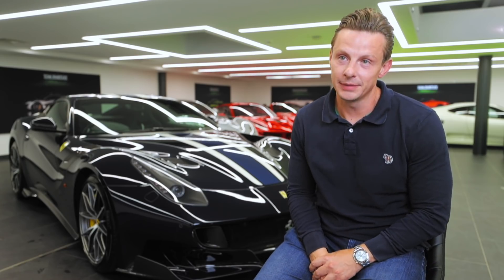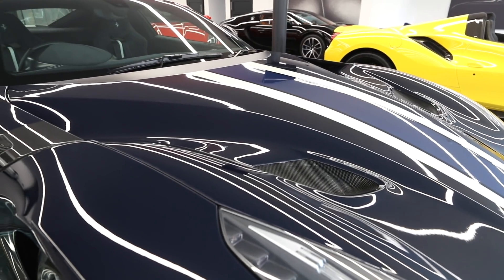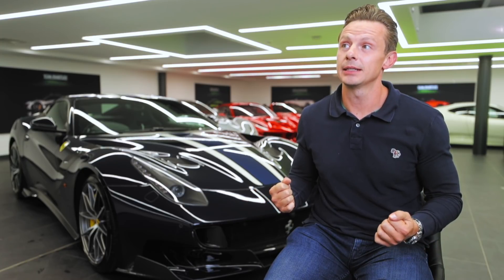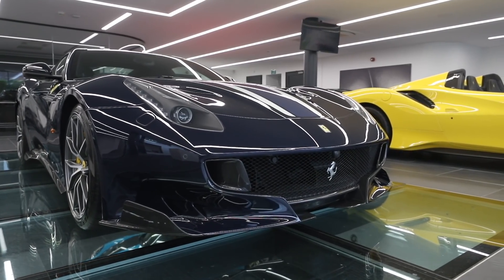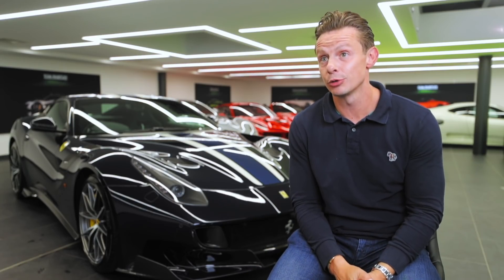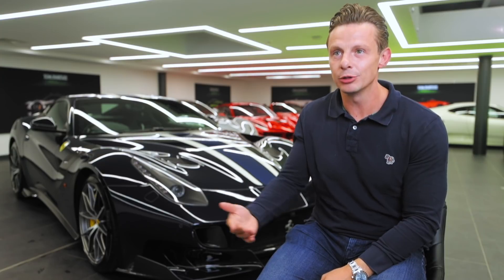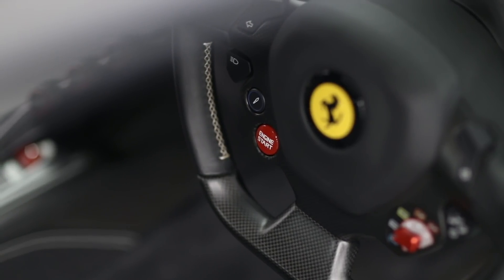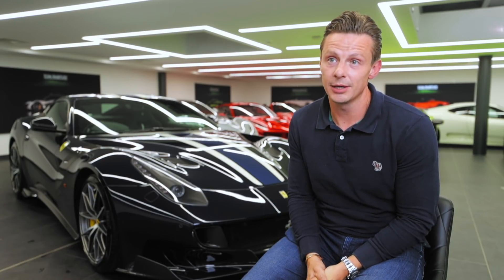Carl Hartley Discusses our UK Supplied Ferrari F12 TDF